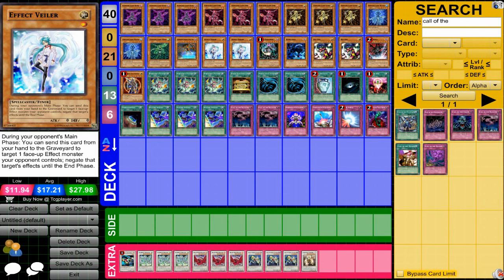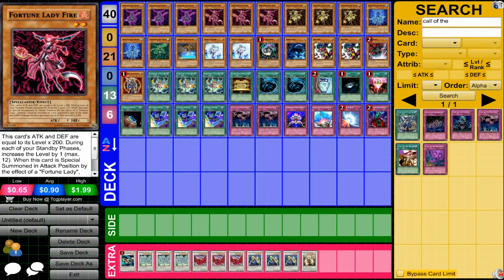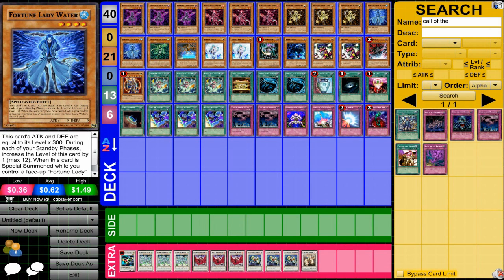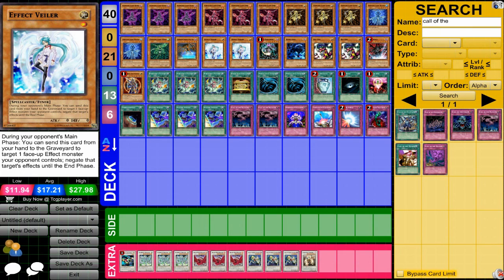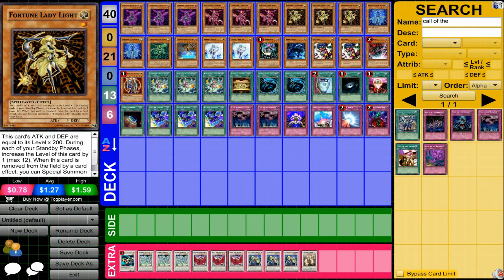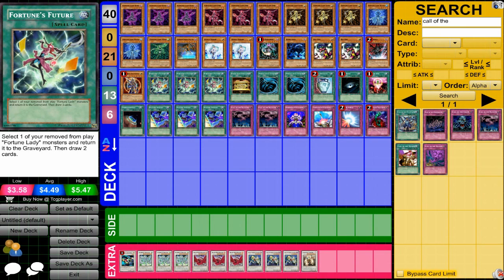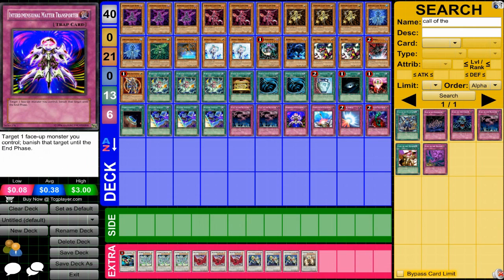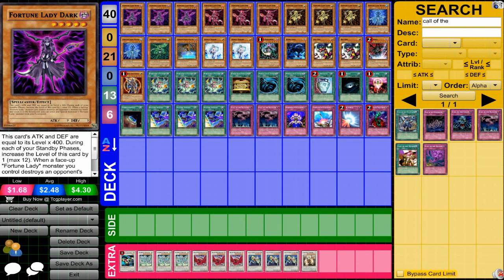Fortune Lady Deck (Yu-Gi-Oh)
My Fortune Lady Deck. I don't play competitively, just for fun.

Card List

Monsters (21)

3x Fortune Lady Dark
3x Fortune Lady Fire
3x Fortune Lady Light
2x Fortune Lady Water
1x Fortune Lady Wind
1x Earthbound Immortal Aslla Piscu
2x Effect Veiler
1x Chaos Sorceror
1x Kinkia-Byo
2x Rai-Mei
1x Tragoedia
1x Black Luster Soldier EOTB

Magic (13)

3x Fortune's Future
1x Gold Sarcophogus
2x Mystical Space Typhoon
1x Pot of Duality
1x Dark Hole
1x One for One
1x Terraforming
3x Future Visions

Traps (6)

2x Call of the Haunted
1x Interdimensional Matter Transporter
1x Compulsory Evacuation Device
1x Mirror Force
1x Bottomless Trap Hole

Any XYZ/Synchro you want. A variety of Synchro levels are recommended.